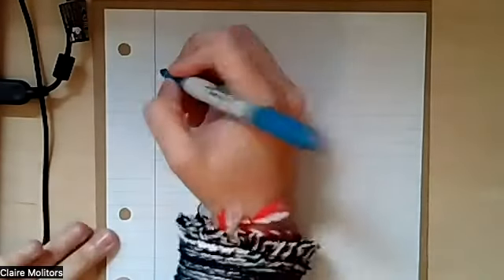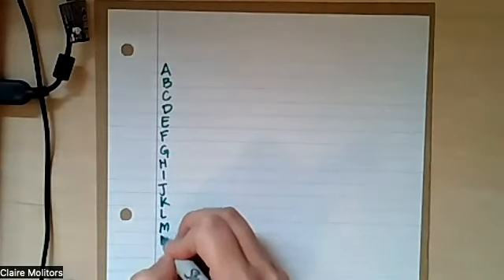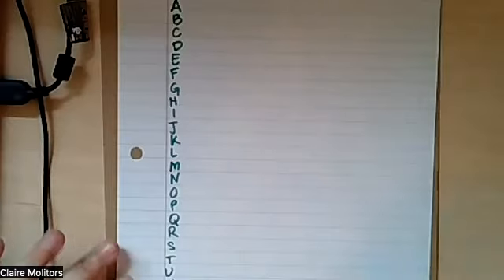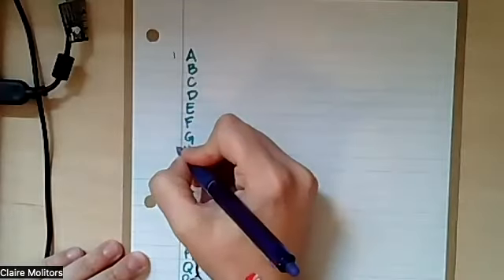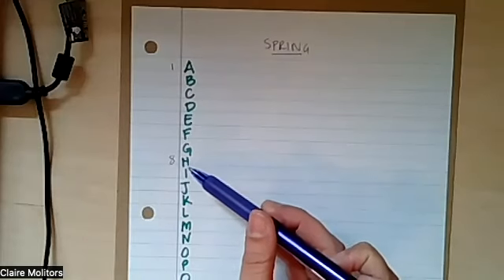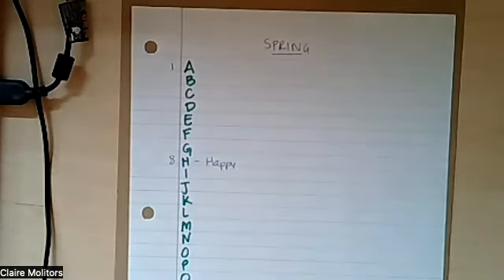Alphabet Practice Activity - An Office Hours Excerpt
In this Office Hours excerpt, Claire shares an Alphabet Practice Activity that is seemingly simple yet quite cognitively taxing. Give it a try with your students today! And join us each month for our free Office Hours drop-in sessions where you can ask a member of the Rooted Crew any literacy-related question.

Rooted in Language provides research-based, multimodal strategies for struggling and typical learners, engaging in practices that cast a wide net for all learners. We focus on giving you, the educator, the tools you need for deep, explicit literacy instruction.